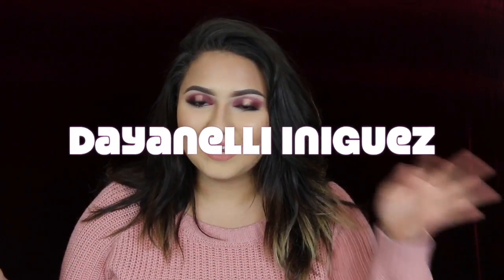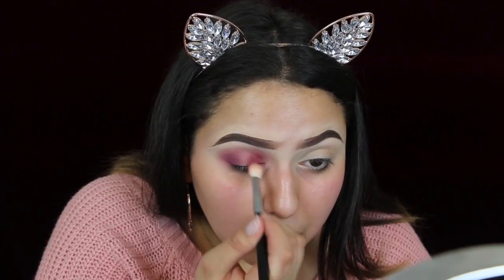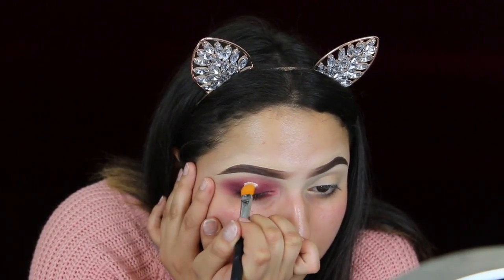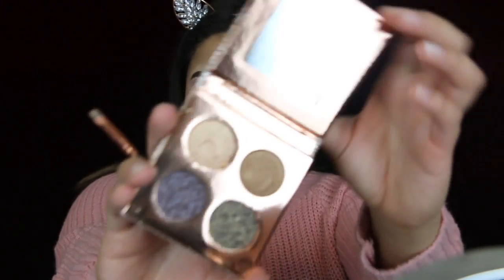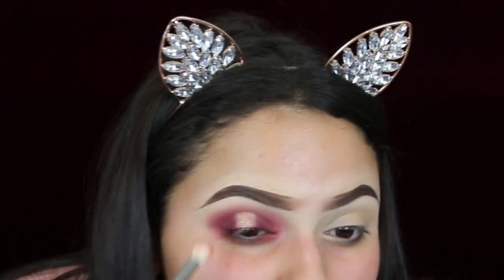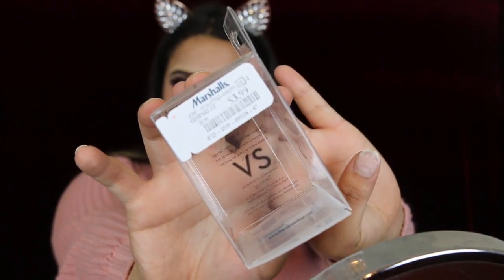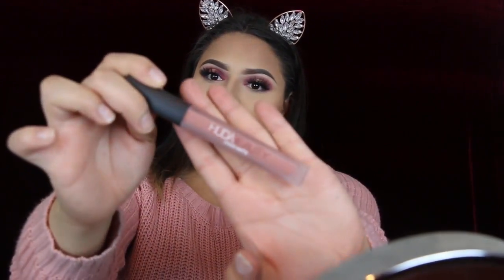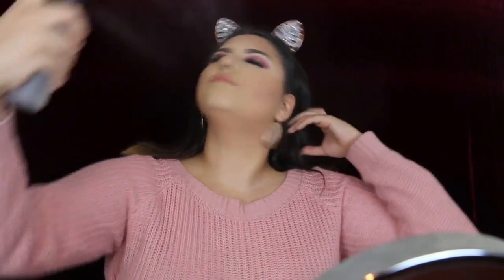EASY Valentines Day Cranberry Halo Eye | Dayanelli Iniguez